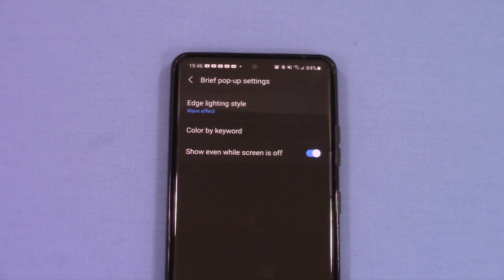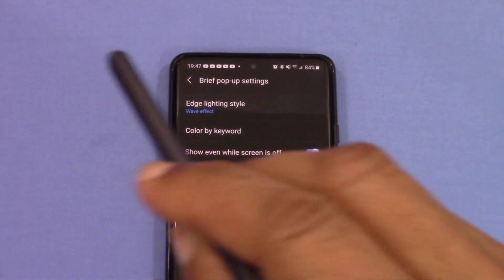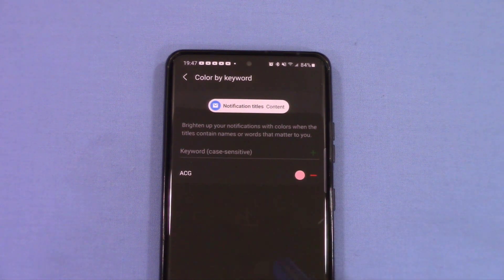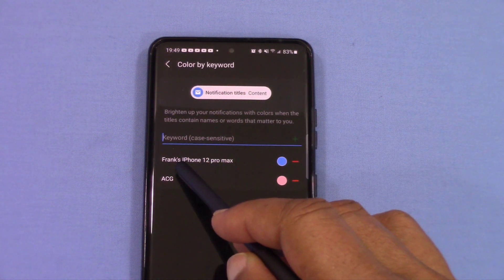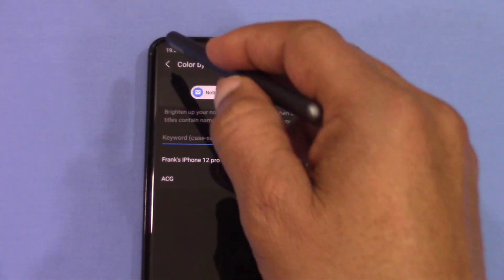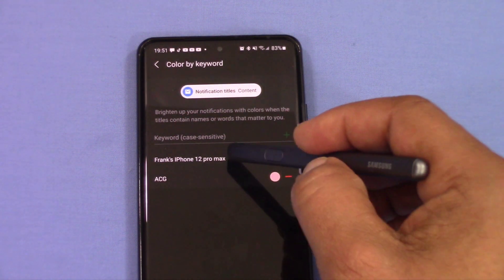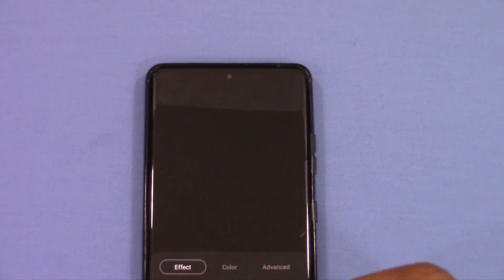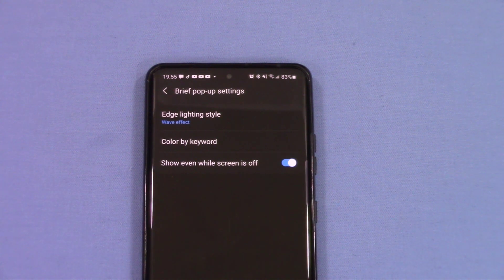Does Edge Lighting Color Customization Work?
Edge Lighting

You're about to get a perfect combo in a game, but a notification pops up and blocks the screen. There goes your score. With the Edge lighting option, you can enjoy fewer interruptions. This feature will make the edges of your Galaxy phone light up whenever you receive a text or notification, instead of sending you a push notification.
Try Edge lighting when you’re in the zone and want minimal distractions. From Settings, search for and select Brief pop-up settings, and then tap Brief pop-up settings again.

Edge Lighting Settings

Maybe you only want Edge lighting to activate at certain times to help save battery. No worries, you can customize when it will appear.

Brief pop-up settings screen with a list of options on a Galaxy phone
Edge lighting style: Select your preferred type of Edge lighting with color and effect options.

Color by keyword: Add important keywords and assign colors to receive personalized notifications.

Show even while screen is off: Enable this option to show Edge lighting even when the screen is off.

Edge Lighting Styles

Besides fewer distractions, another benefit of Edge lighting is that you can change the color or style of the lighting effect.

From Settings, search for and select Brief pop-up settings, and then tap Brief pop-up settings again. Tap Edge lighting style, and then customize your desired options. When you're finished, tap Done to set your changes.

The following customization options are available:
Different Edge lighting styles displayed on a Galaxy phone
Effect: Select from different patterns, such as Basic, Multicolor, and more.

Color: Select the desired color. You can also set a color for each app by tapping App color. This option is not available with the Glitter design.

Advanced: Select the desired duration from Short to Long.